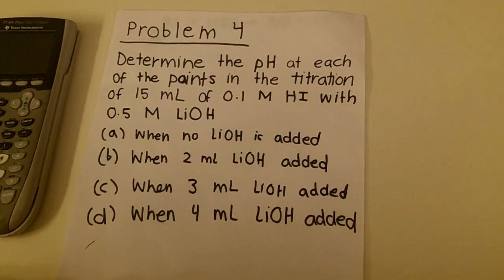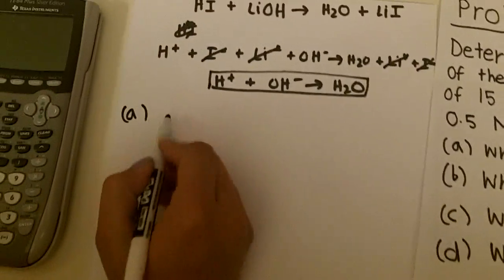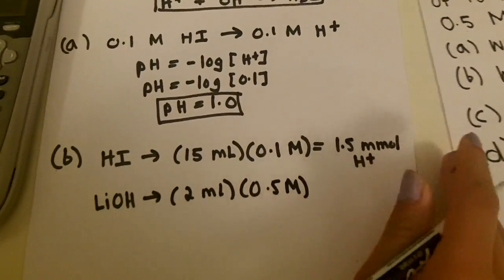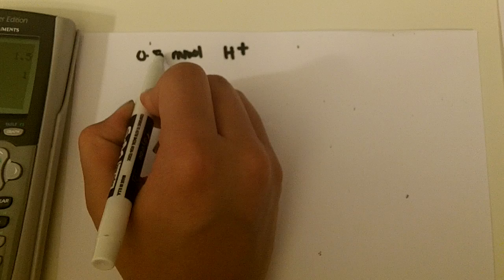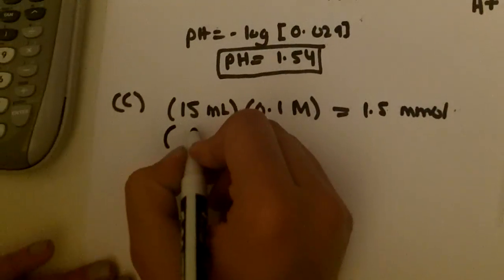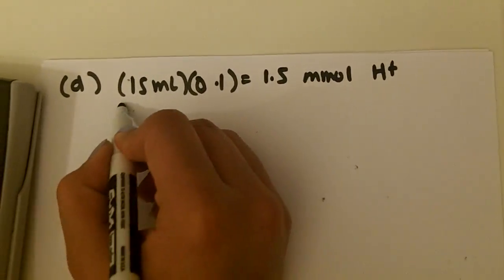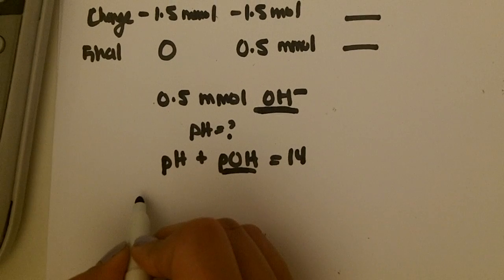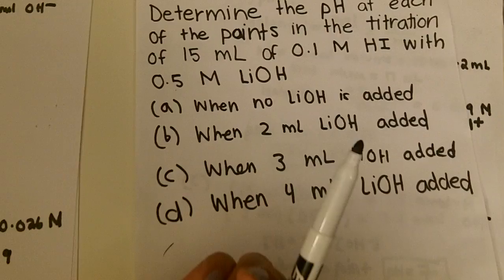Strong Acid-Strong Base Titration Problem (Chemwiki Solution)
Short video explaining how to solve a basic strong acid-strong base titration problem.

For more information on this subject you can visit the UC Davis ChemWiki at: